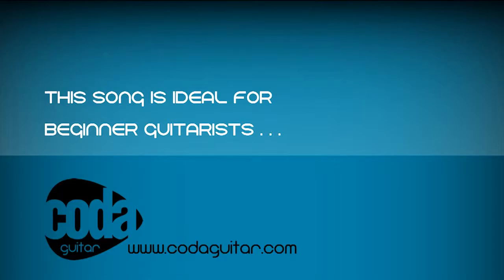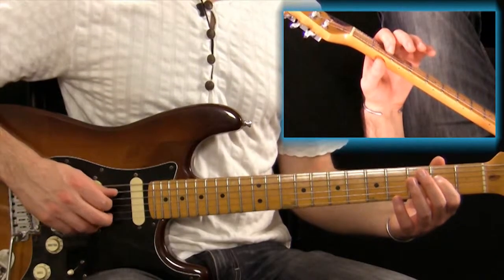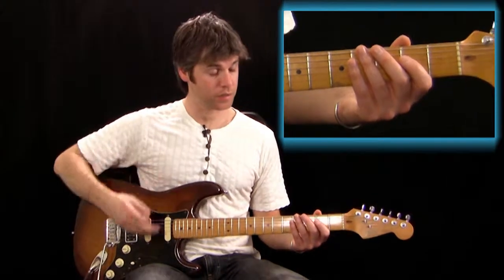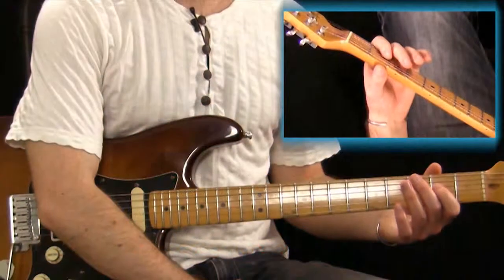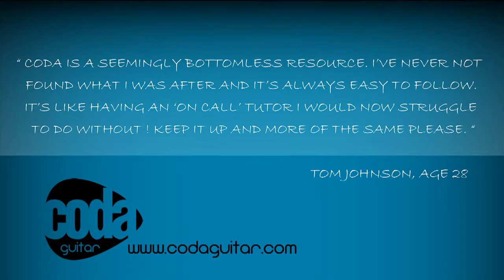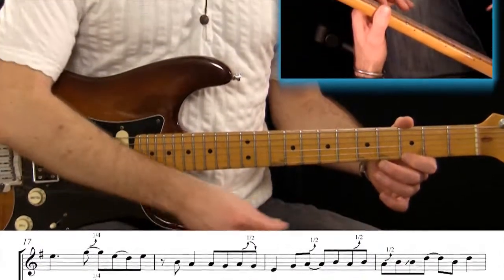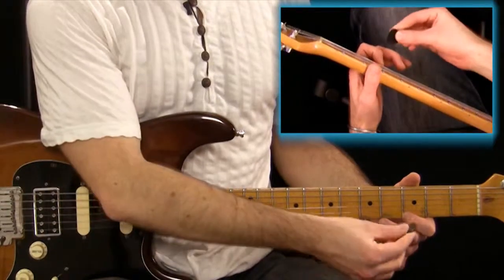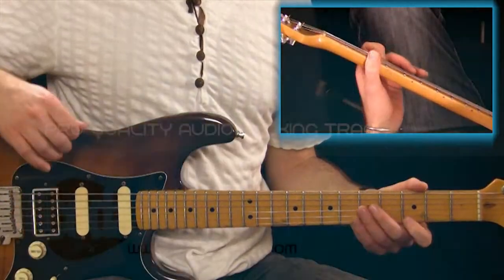Easy Blues Funk Guitar Song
Blues Funk song for guitar containing riffs and a lead solo. You can learn this song in full All song lessons at Coda Guitar offer downloadable scores and backing tracks, alongside over 6hrs of FREE video lessons.